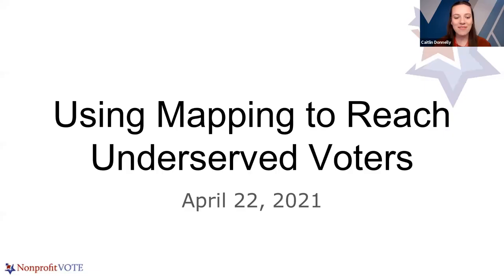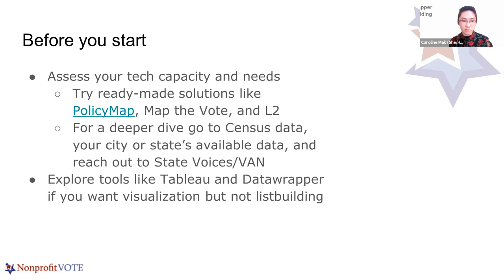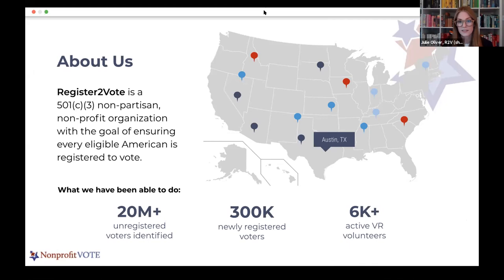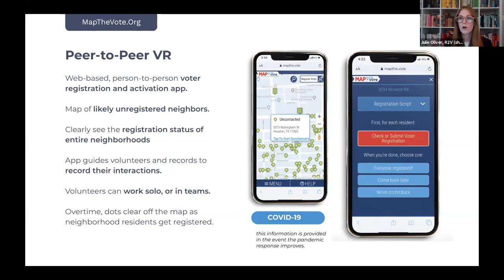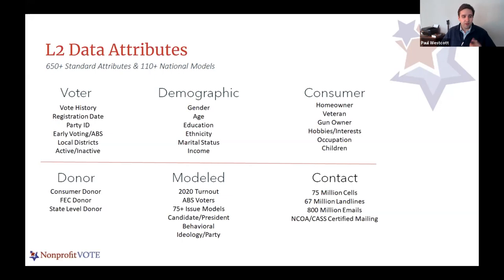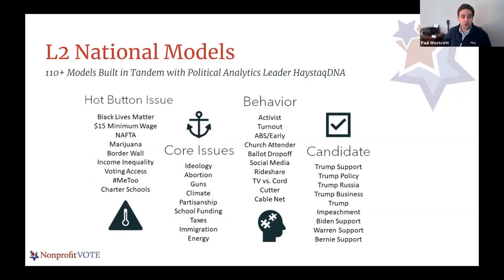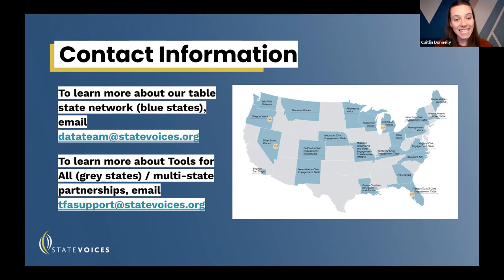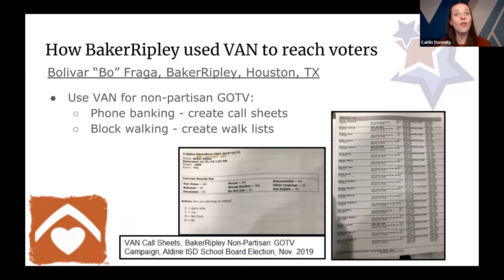Using Mapping to Reach High-Potiental Voters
One question we get frequently is "how do we find the voters who need assistance?" We always recommend starting with people you engage with anyway - the people your organization serves, as well as its staff, volunteers, and supporters. But for organizations that want to expand their reach, mapping is a powerful tool for identifying the voters and communities where your work will be most impactful. Campaigns use mapping to win races, but nonprofits can use mapping to advance equity, demonstrate impact, and make their voter engagement strategies even more effective.

Join us as we explore several mapping tools, including VAN, L2, Policy Map, and Map the Vote, and how you can utilize them to inform your voter engagement plans. Most elections in 2021 will be for local races, so harnessing their power to educate and mobilize voters in your neighborhood can have a huge impact on turnout.